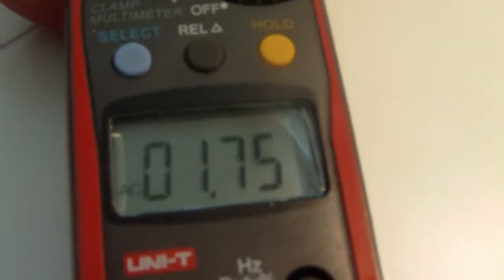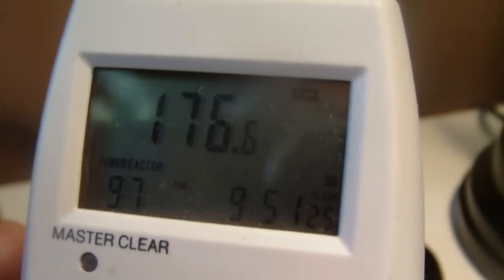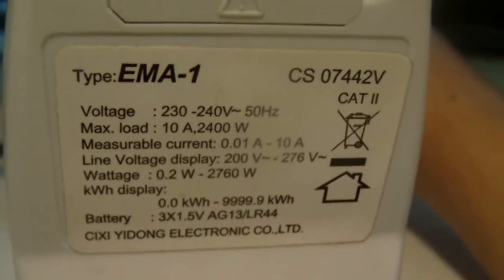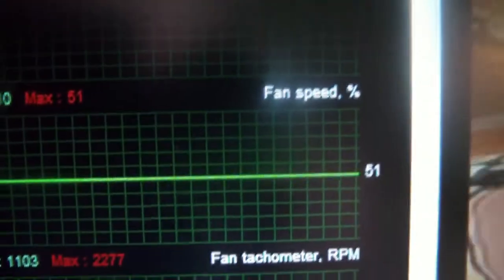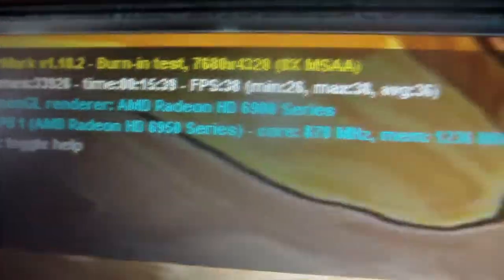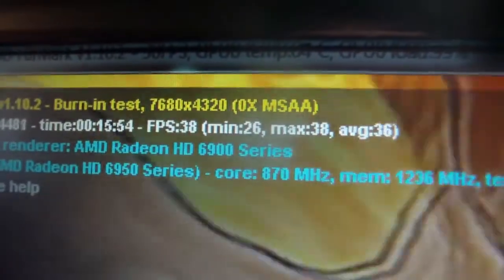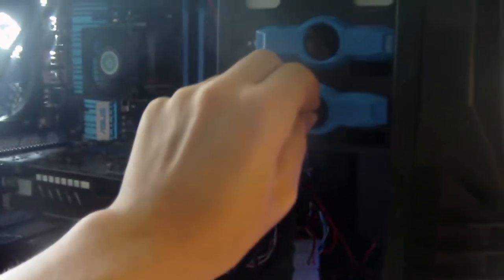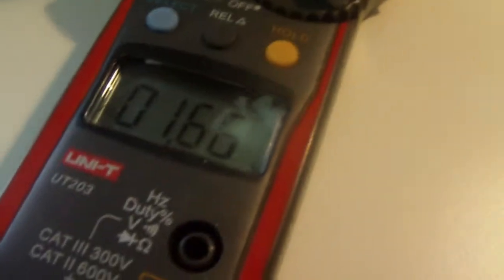Mid Range Gaming Rig Power Draw - PCTeckTips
Here is my gaming rig. I told someone the power draw and they didn't believe me so I made a video.

CPU: FX-6100
GPU: HD-6950 (Asus Direct CUII card)
Mobo: M5A97
RAM: 8GB Kingston HyperX (1600MHZ)
SSD: OCZ Agility 3 120GB SATA 6 Gbps
PSU: Cooler Master GX-650
Case: Raidmax Aeolus
OS: Windows 7 Ultimate 64Bit
CPU Tester: Prime95
GPU Tester: FurMark

In site on next possible videos:

Diagnosing a computer with boot troubles.